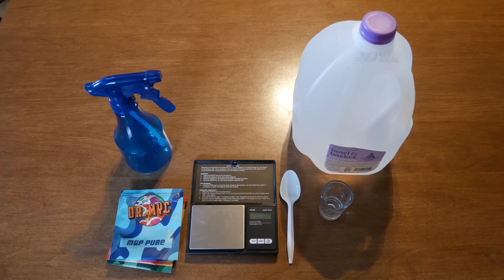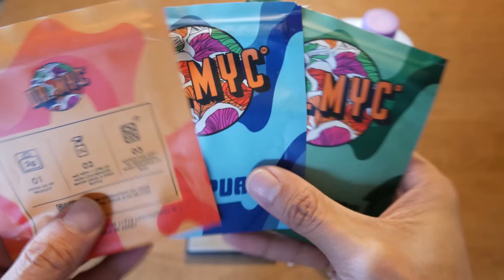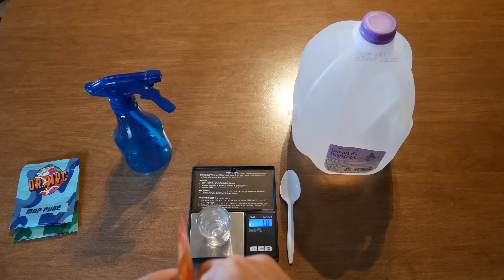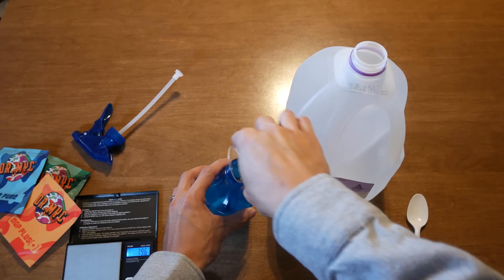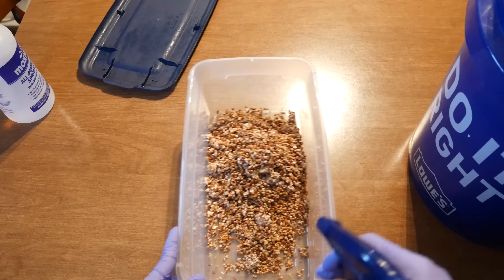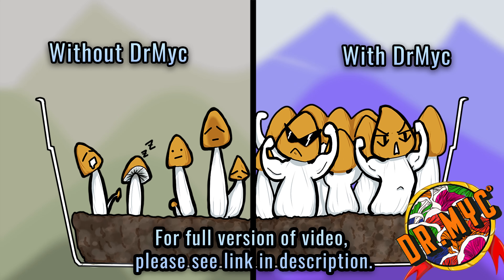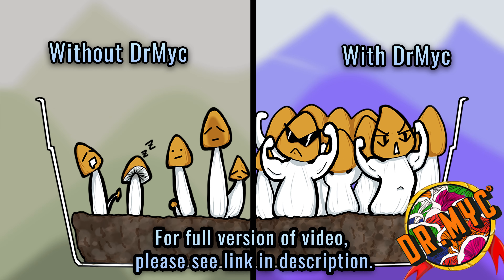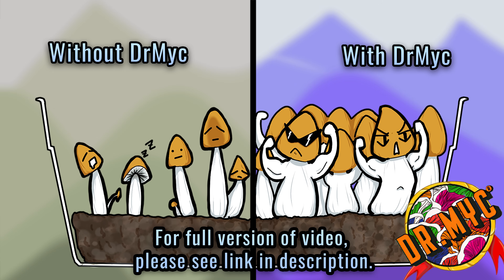DrMyc Review - Microbes for Mycology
In today's video, I"ll be going over my experience with DrMyc's Mushroom Probiotics.